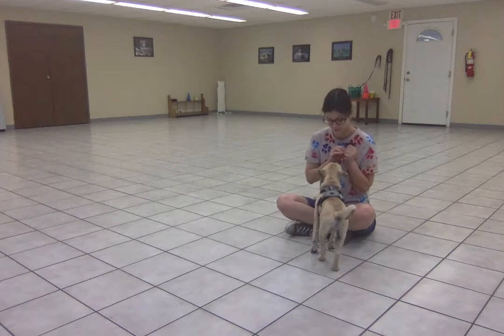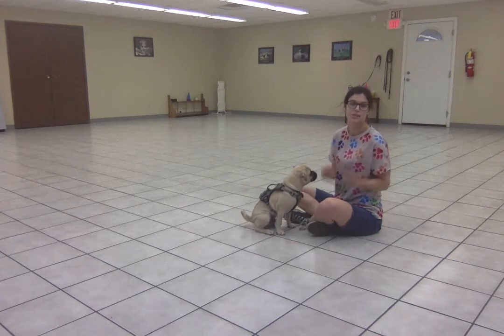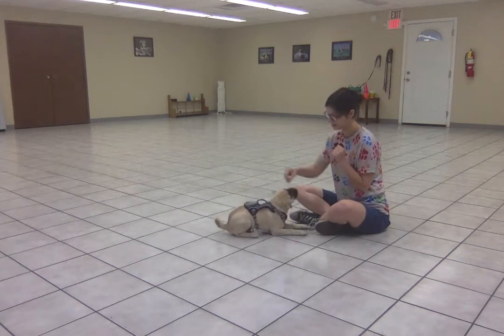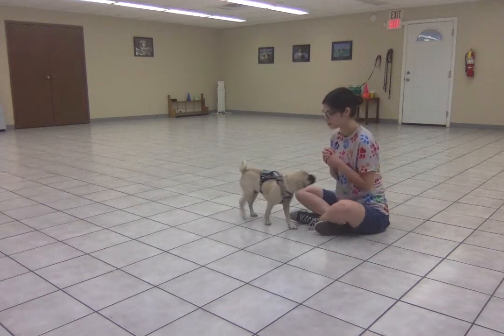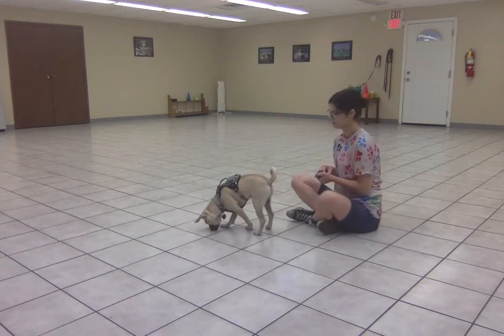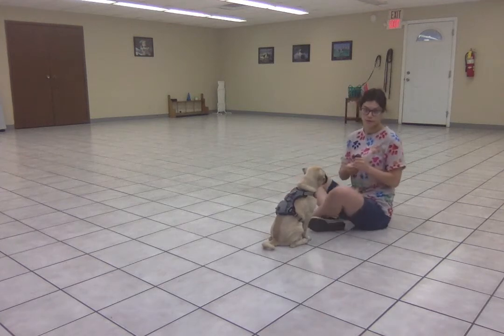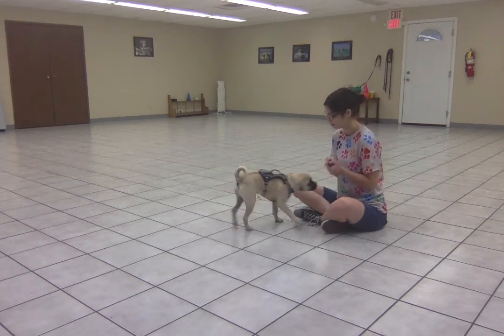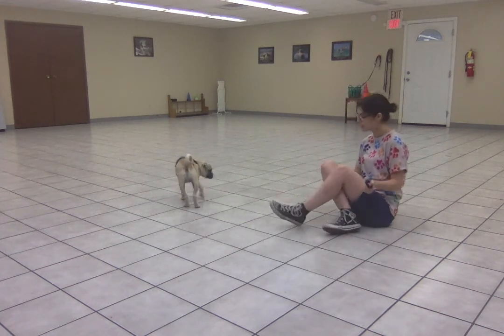Using "free" with sit and down - Tank 9/25/2020